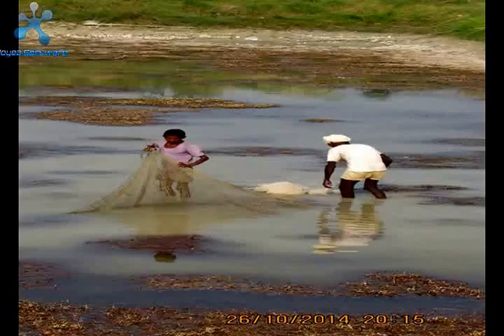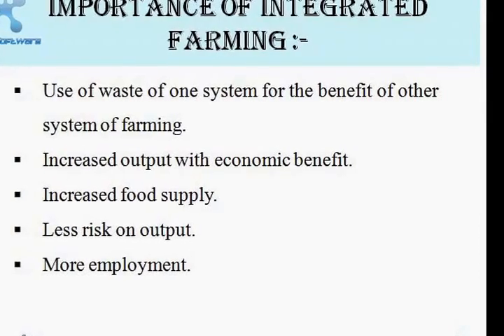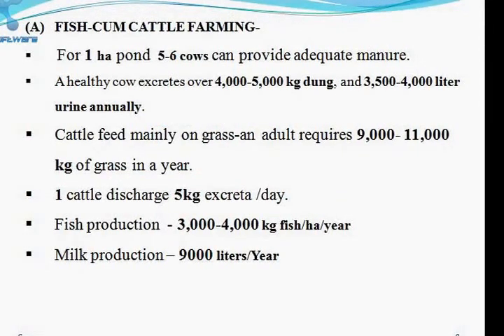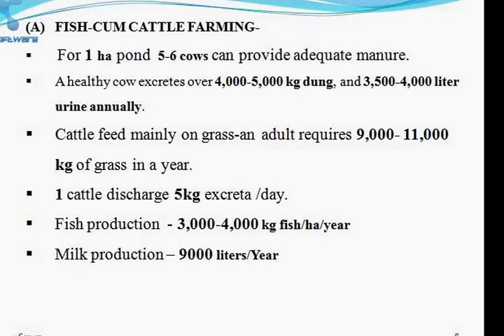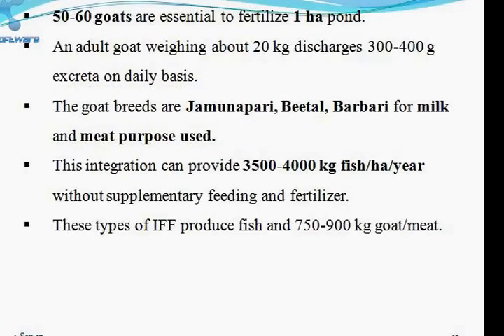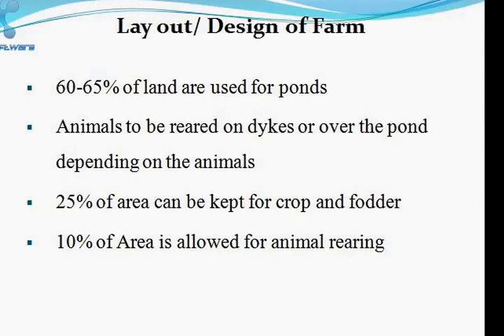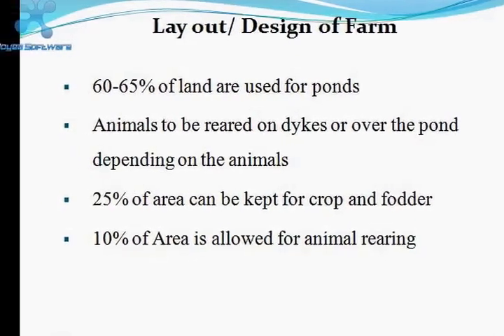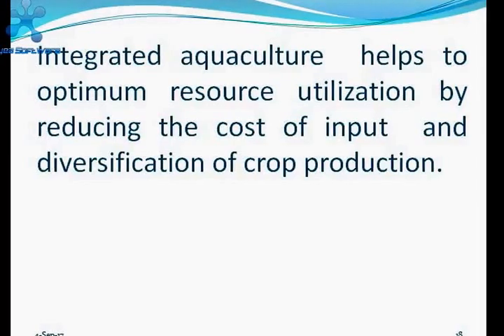Integrated aquaculture (Fish -cum- Animal husbandry)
This video explain the basic concept of integrated aquaculture.. common concept of integrated aquaculture.